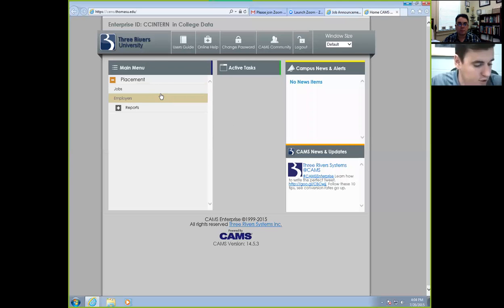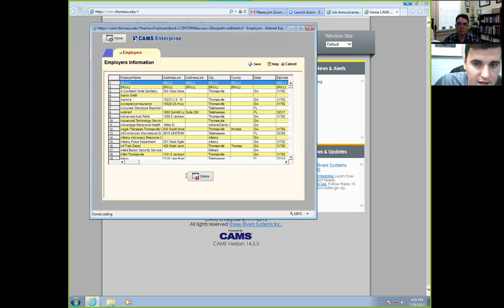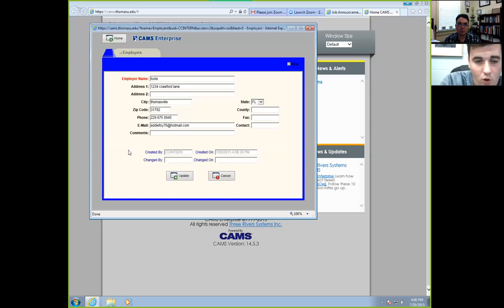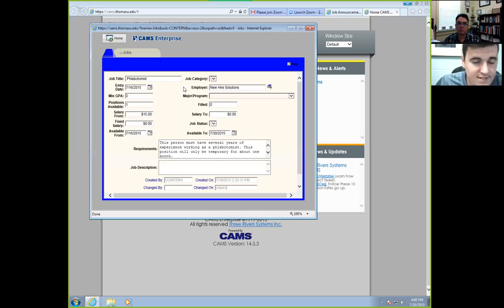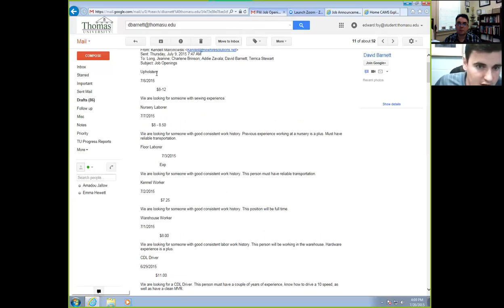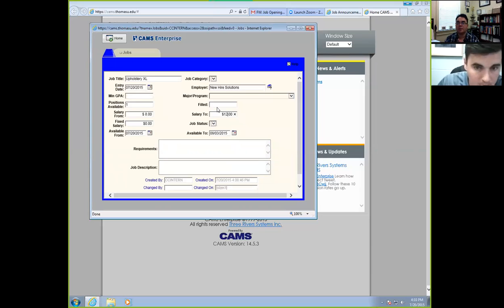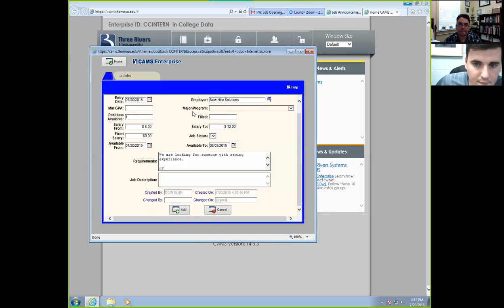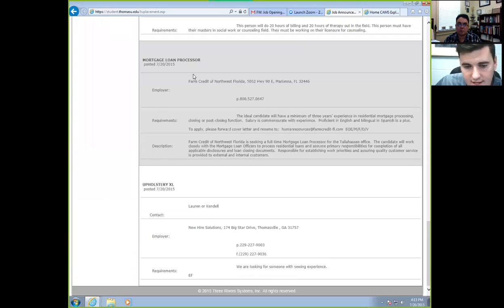CAMS Career Center Intern Training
This will guide the intern in how to log unto CAMS and post jobs in the student log in site.